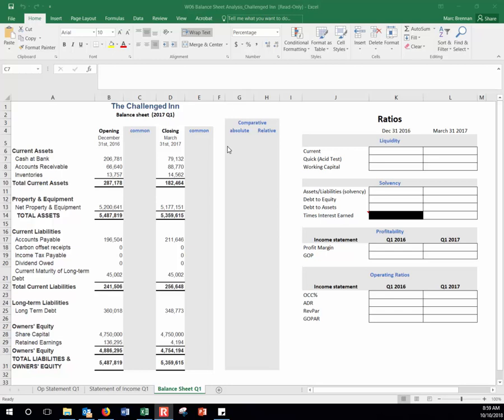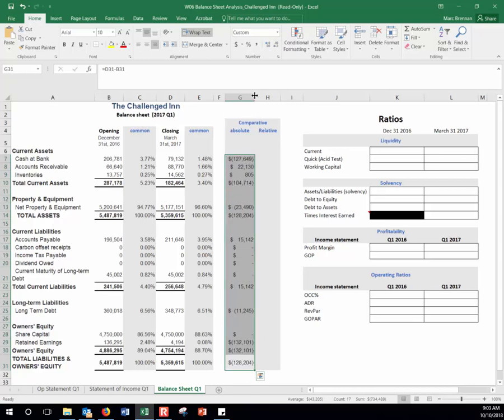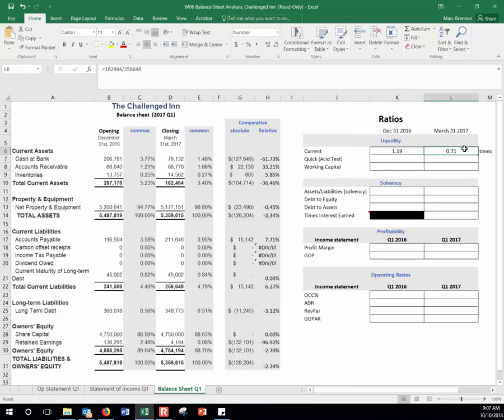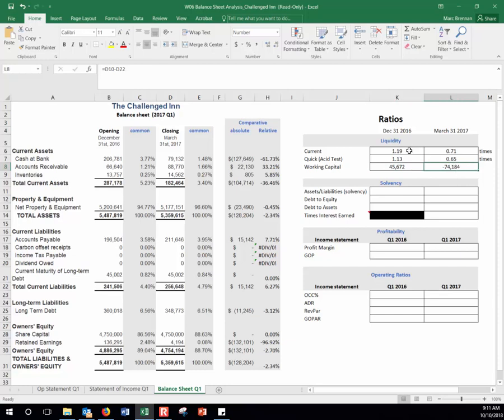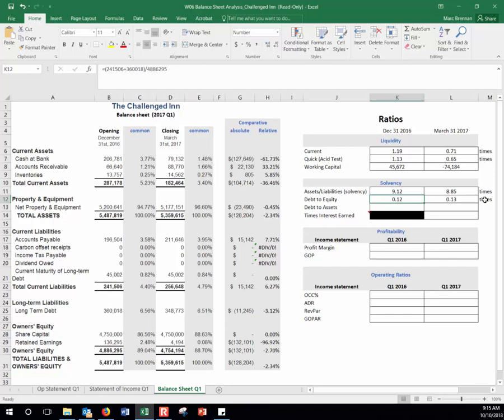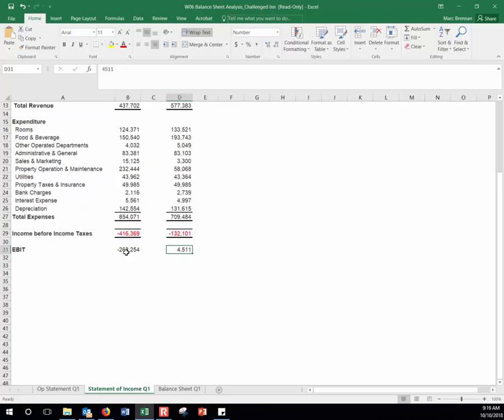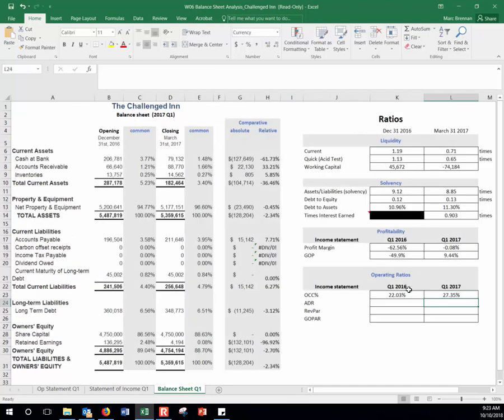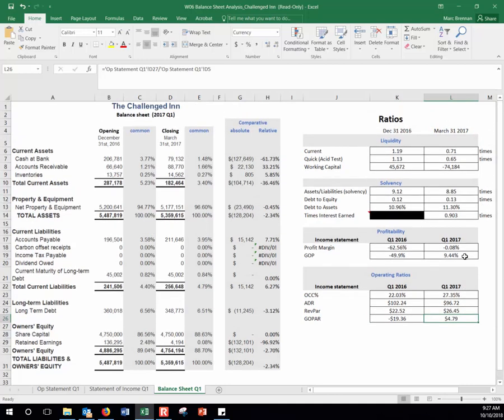ACC2239 - Challenged Inn Explanation